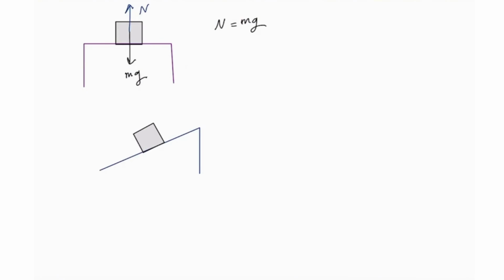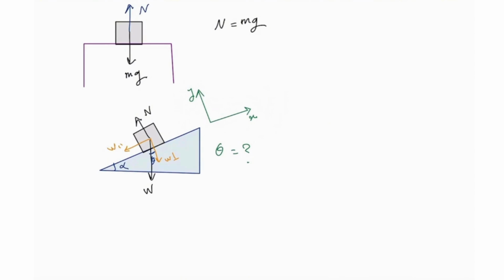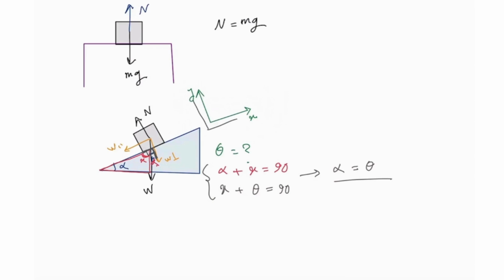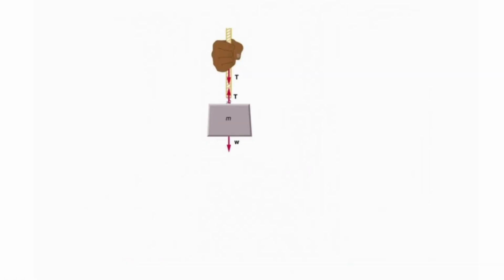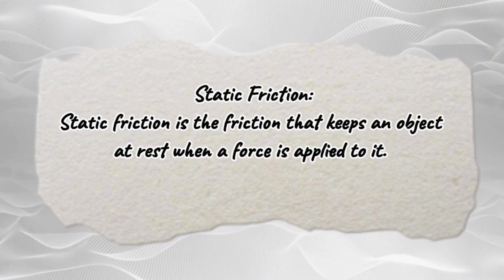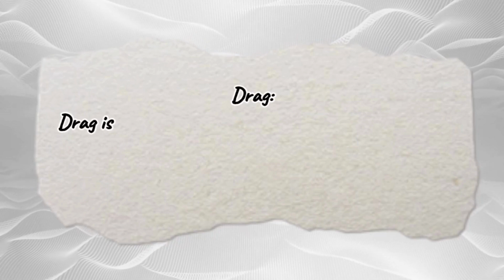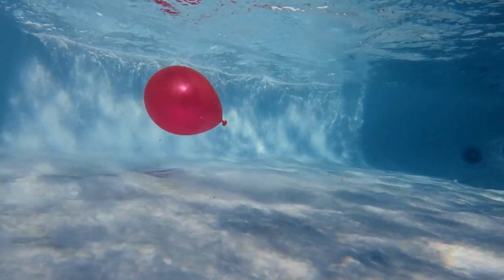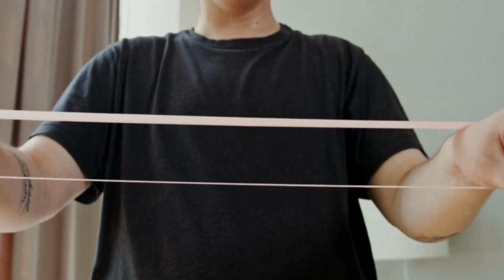Understanding Common Forces in Physics | Normal, Tension, Friction, Drag, and Elastic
In this AP Physics 1 video, we cover the most common forces you'll encounter: normal force, tension, friction, drag, and elastic force. This quick review is perfect for students preparing for exams or anyone looking to solidify their understanding of these key concepts. Got questions? Ask in the comments below!